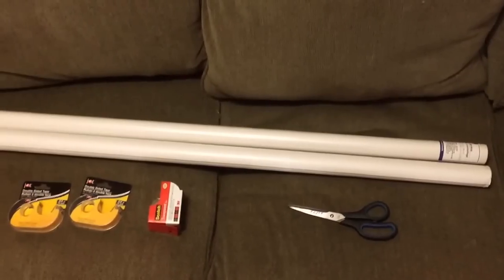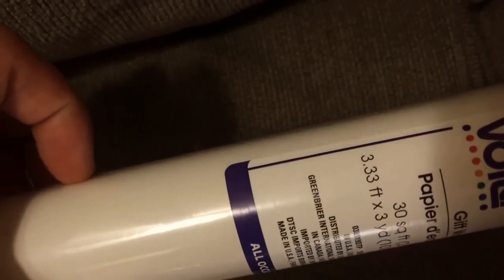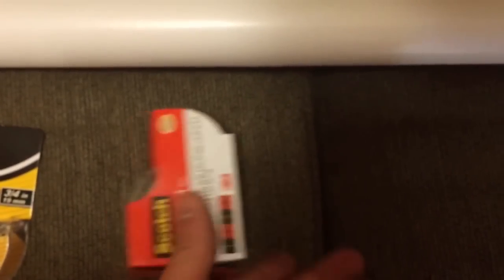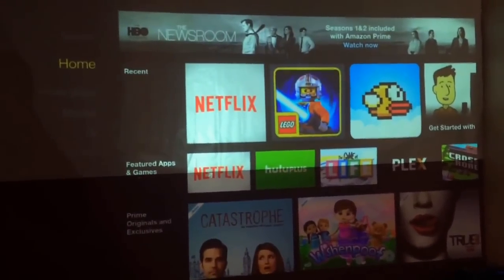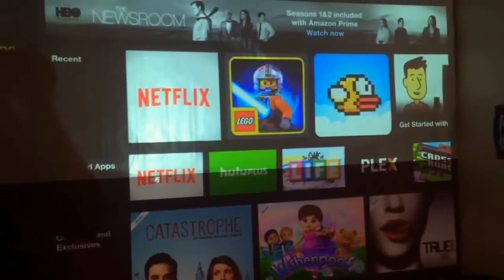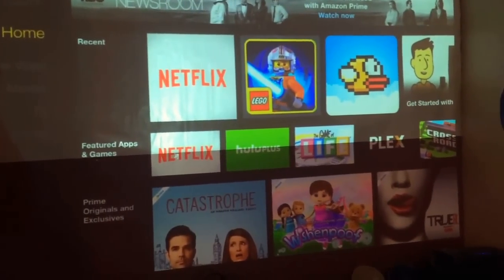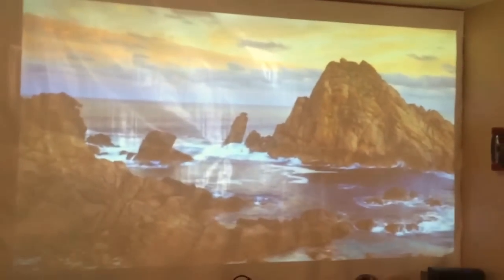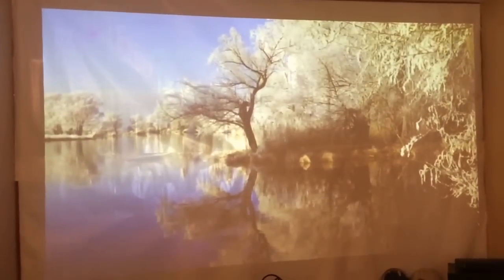DIY Projector Screen for $4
Parts list:
2x High-gloss  gift wrap paper
2x Double-side tape
1x Tape